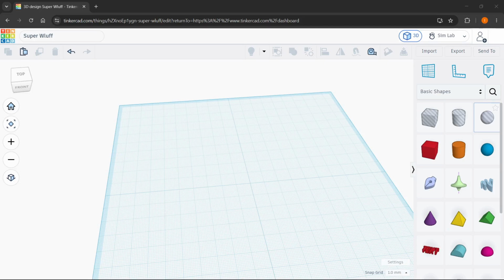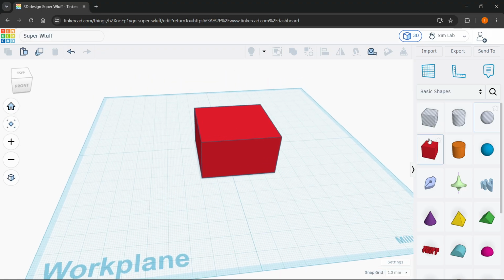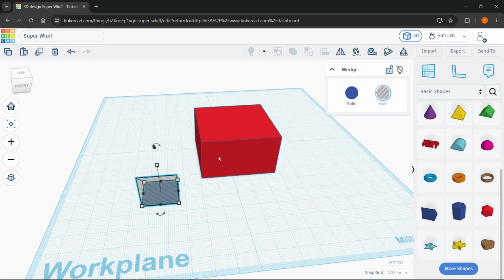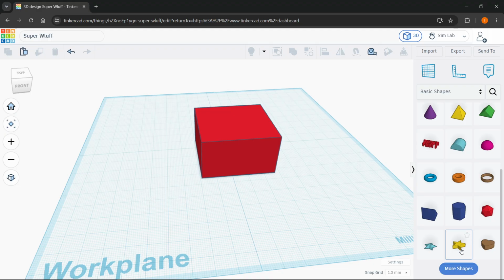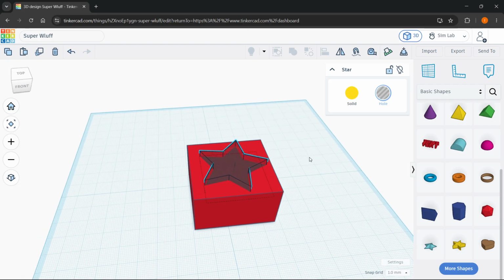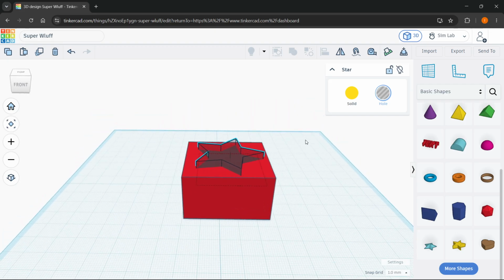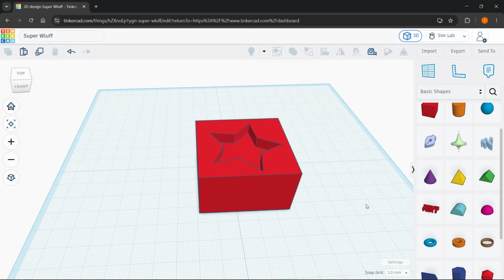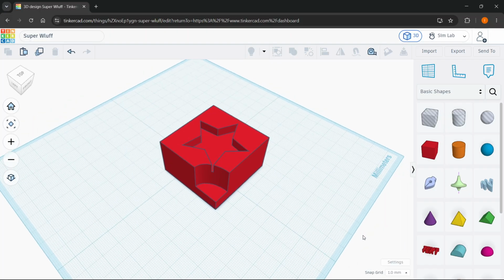How To USE HOLE TOOL In Tinkercad (QUICK & EASY) 2026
In this video, I'll show you how to use the hole tool in tinkercad. This is a full guide on how to create holes and openings in your 3D models using the hole tool in tinkercad in 2026. In case you've been trying to understand how to effectively use the hole tool in tinkercad, this is the video you need to see!